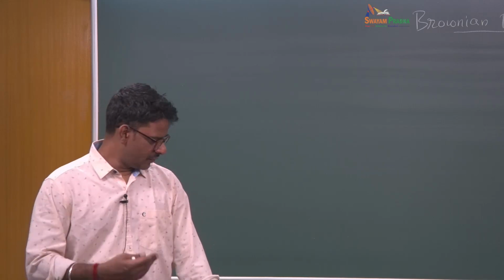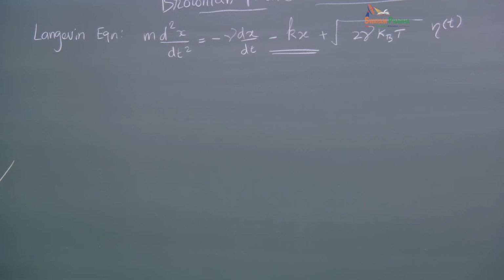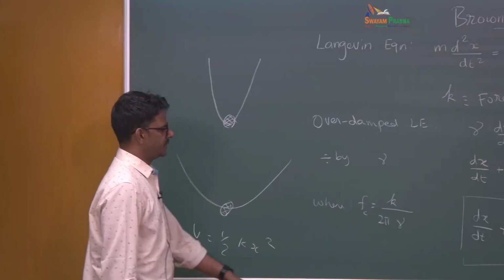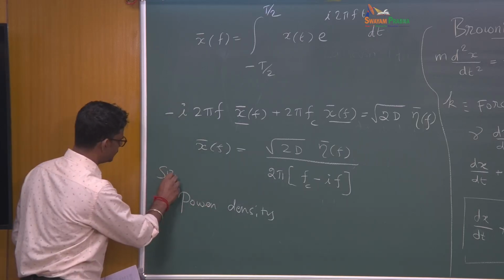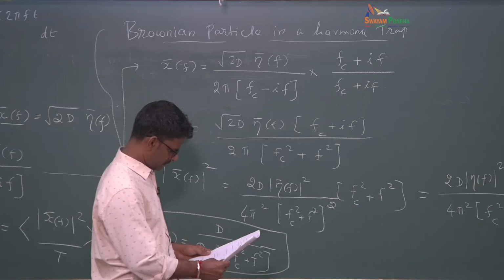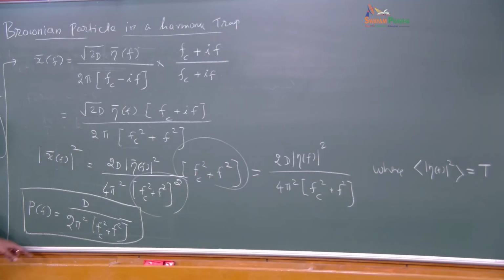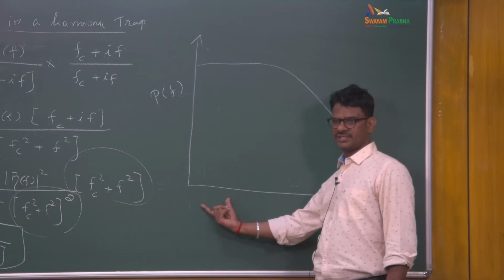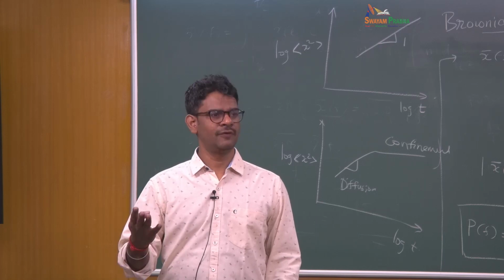Lec 09: Brownian Particle in a Harmonic Trap